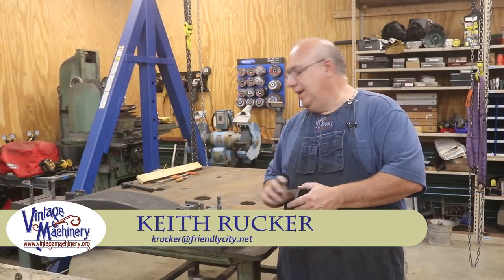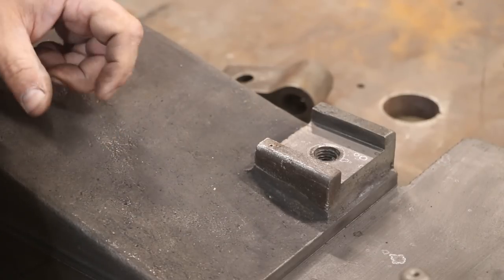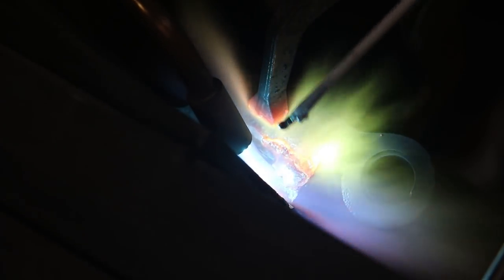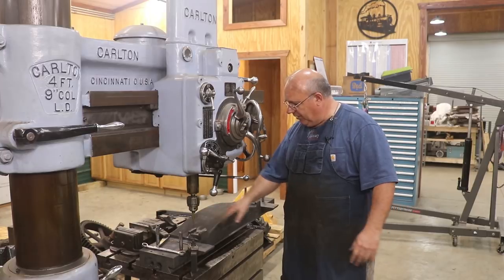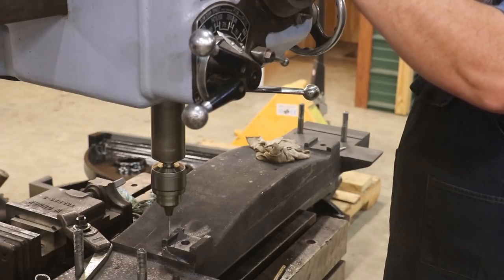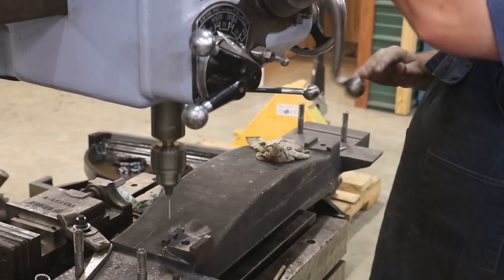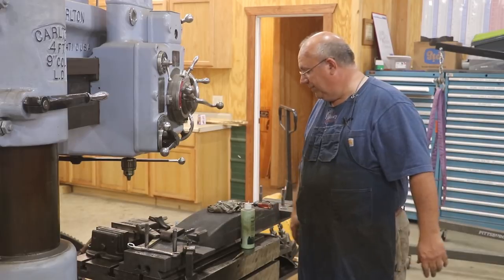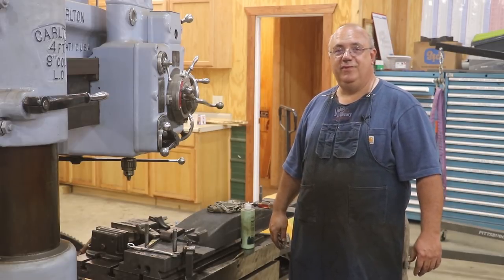New Haven Metal Planer Restoration - Part 6: Repairing a Broken Casting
An update on the New Haven Mfg. Co. Metal Planer restoration - in this episode we will repair a broken tab on the cross member casting which was broken during disassembly.  The part was cleaned up, the sides ground, and then brazed in place using bronze brazing rods.   Than, for added assurance, two holes were drilled and tapped and screws inserted to give extra strength.